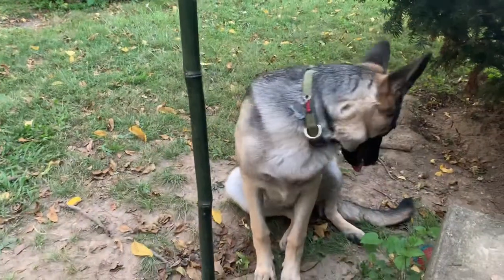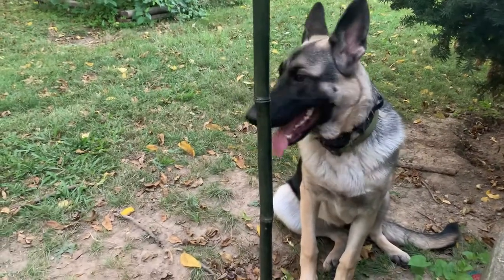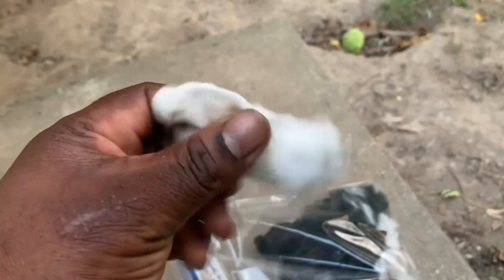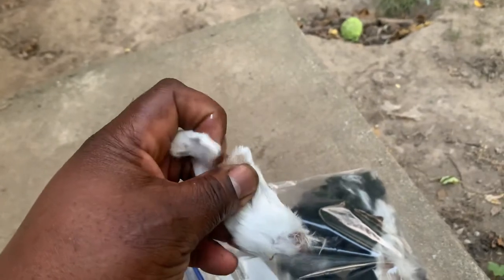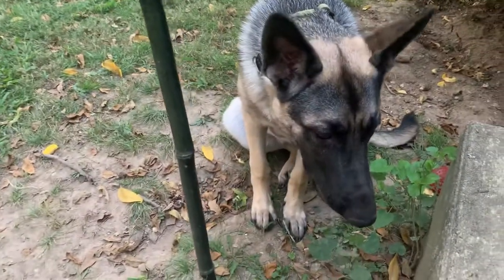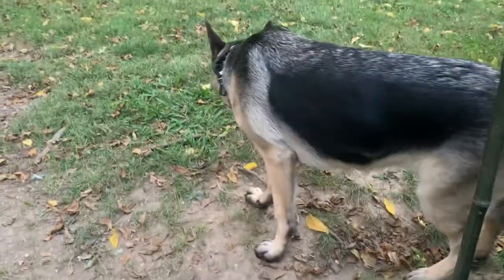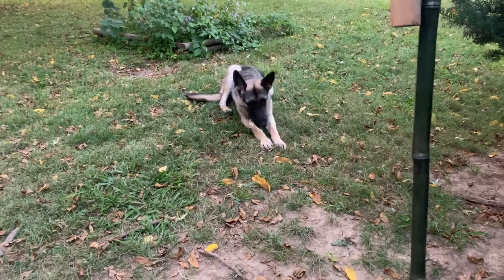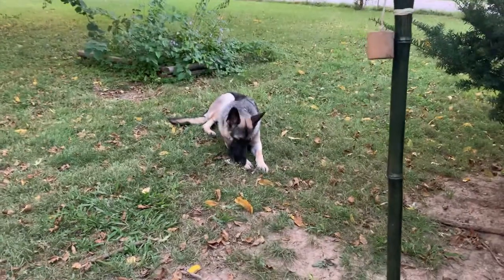Dried Rabbit Ears For Blondie!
She gets them fur and all. Once fully dried they are crunchy!